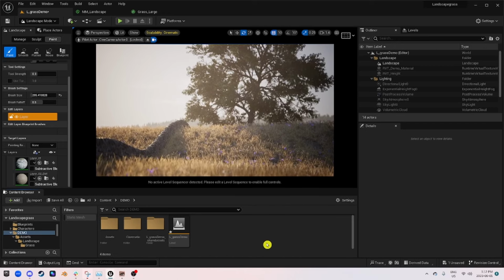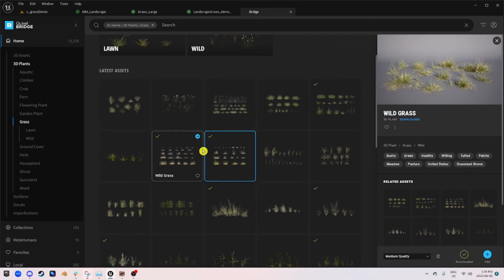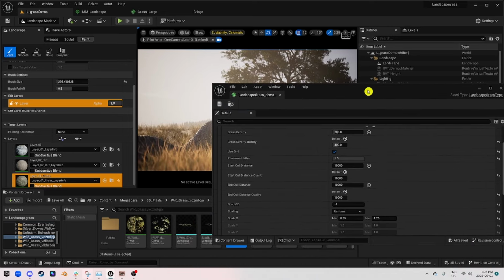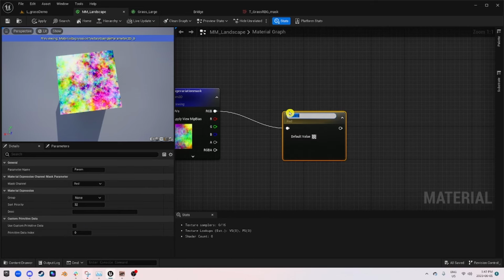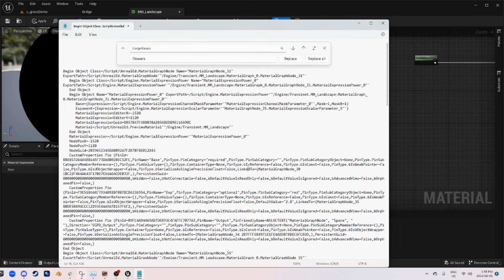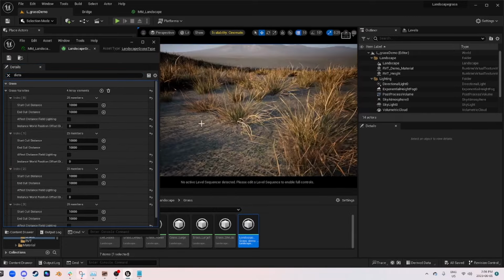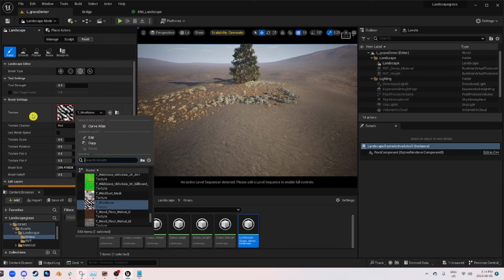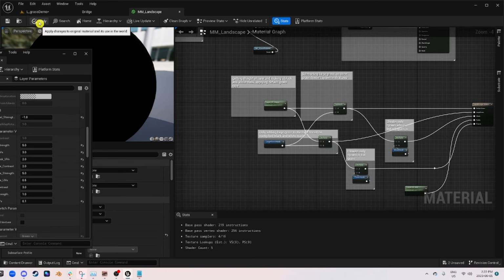Higher Quality Landscape Grass | Unreal Engine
Landscape Foliage is a great way to add vegetation to our landscapes efficiently, however it can be more difficult to get an organic outcome. In this video I go over a way we can utilize masks to achieve higher quality results.

00:00 - Intro
0045 - landscape Grass Before Adjustments
01:45 - Landscape material Overview
03:05 - layer sample and grass output node functionality
04:35 - Creating a landscape foliage asset
09:00 - Reference for foliage assets from quixel
09:50 - Adding meshes to foliage type
11:31 - Spawning the foliage
12:30 - Foliage only paint layer
15:39 - Height and asset variation for default grass
21:10 - RGB Masking setup
34:05 - Applying mask to foliage
35:45 - Adding large grass
40:13 - Distance Field Lighting
44:28 - Adding shrubs
48:00 - Second sample for dirt (adding rocks)
48:45 - Landscape painting Tips for better variation
51:30 - Adding flowers
54:13 - Cleaning up and commenting
57:53 - Outro